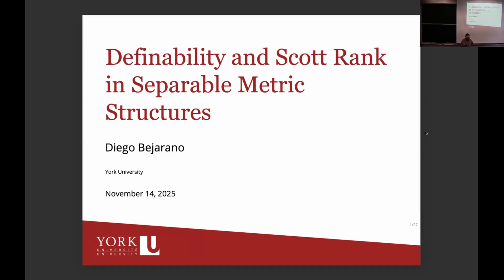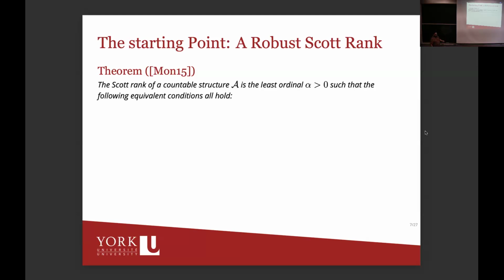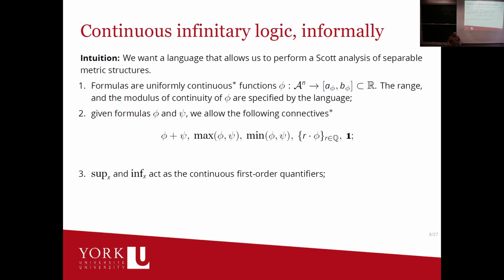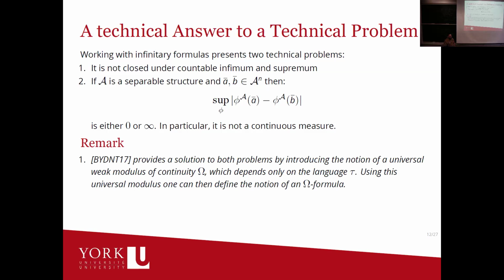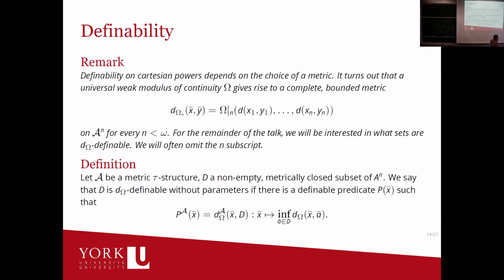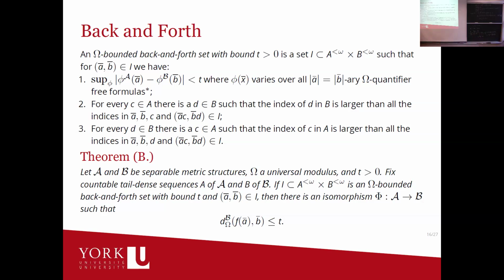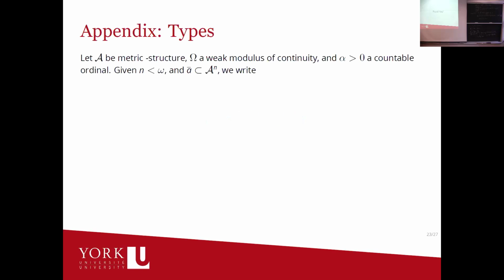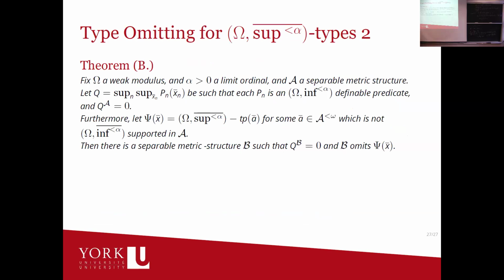Definability and Scott rank in separable metric structures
Diego Bejarano Rayo, York University
Friday, November 14, 2025